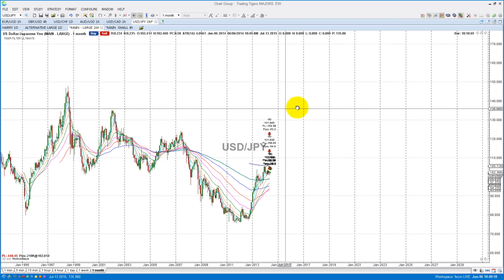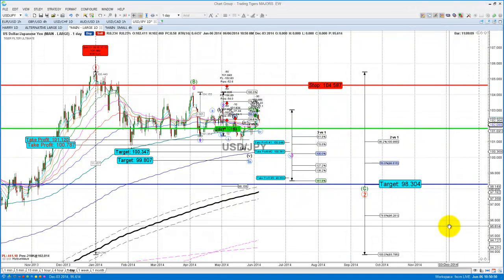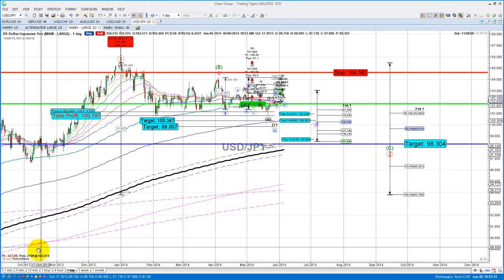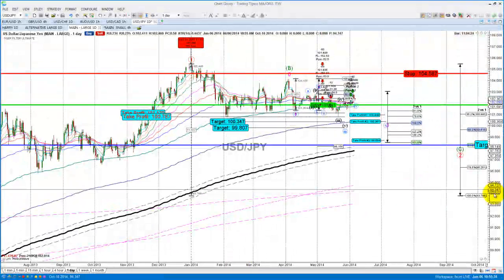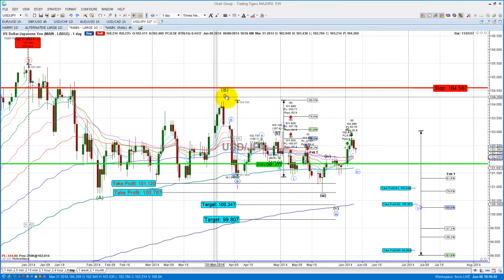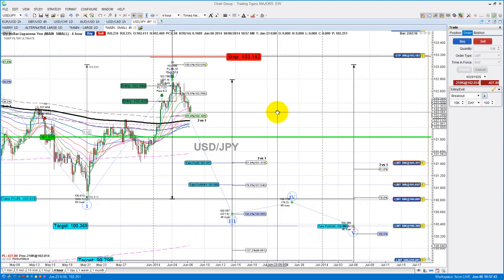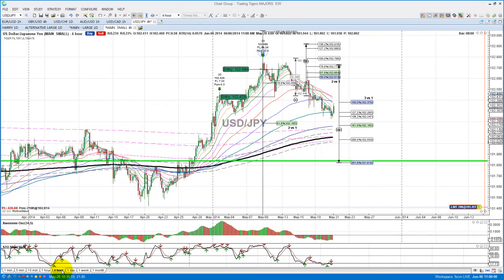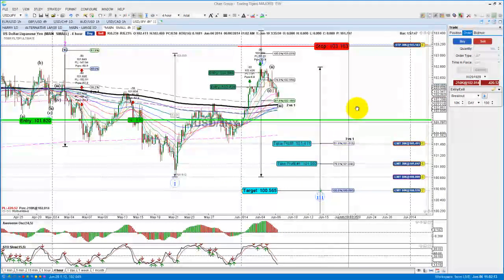6th June 2014 The Majors USDJPY Monthly to 1 Hr Elliott Wave Analysis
To cover the USD/JPY from the Monthly to the 1 hour chart covering :

Wave Counts - Super Cycle to Minutte Degree

Current Trade  - Stop Loss, Targets

Looking for possible trade set ups - Entries , Targets, Stop Loss